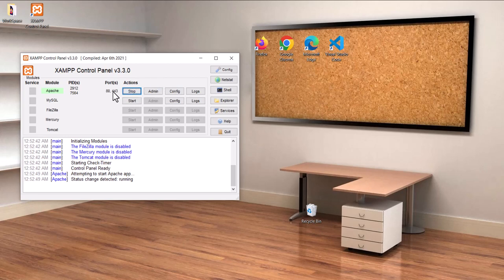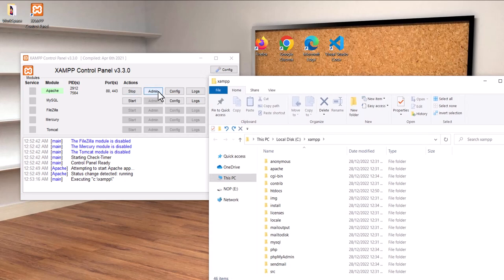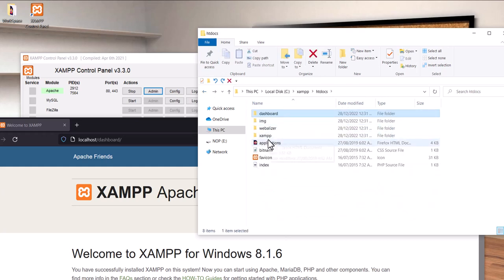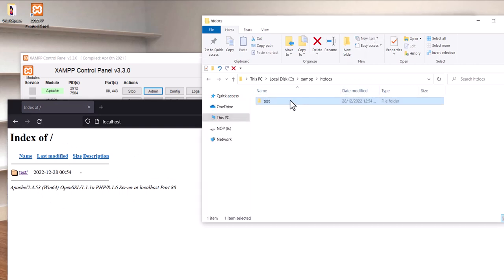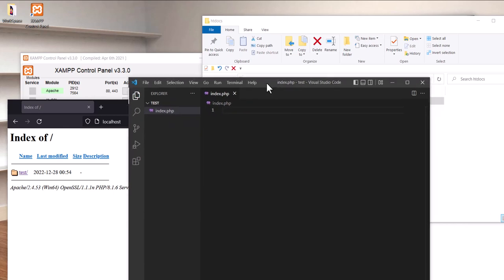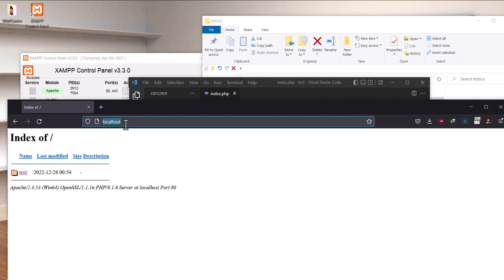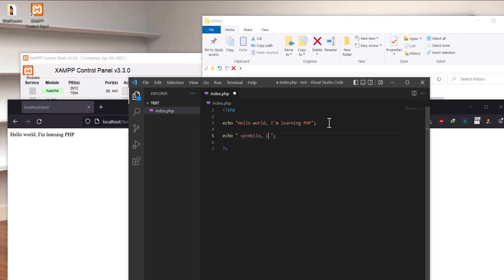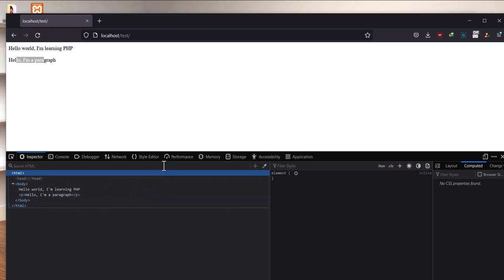3. PHP Syntax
How to start using PHP